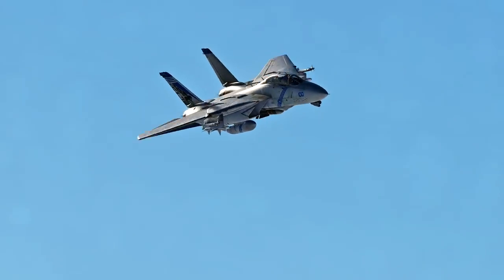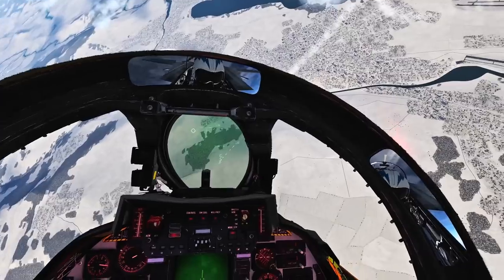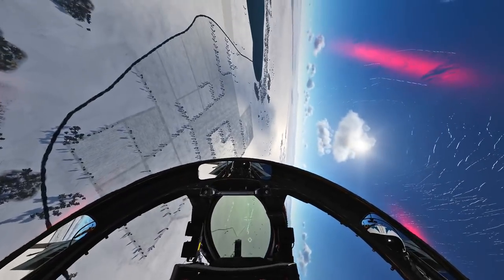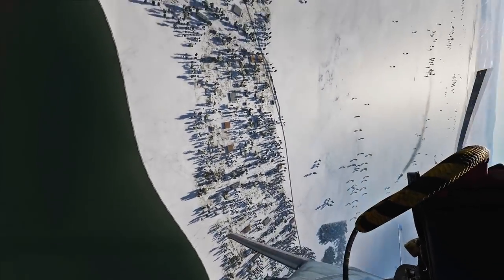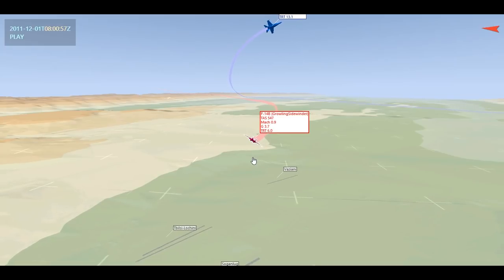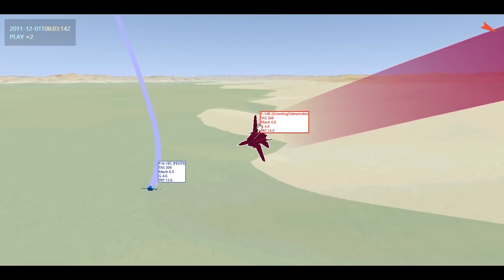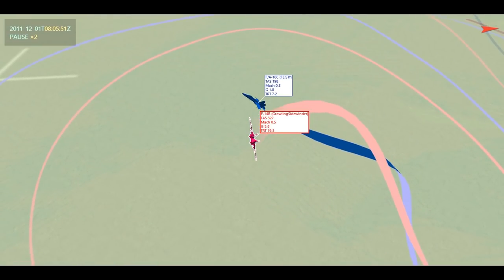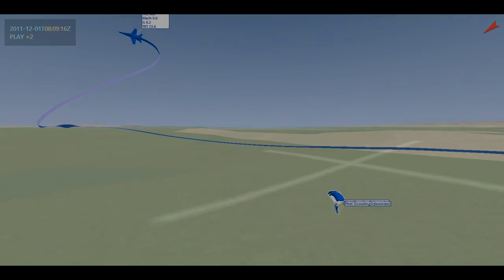DCS: F-14 Tomcat Vs F/A-18 Hornet Dogfight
My Computer Specs Including Head Tracking and HOTAS Throttle/Joystick:

2TB HDD / 1TB SSD
32GB DDR4 RAM
GTX 1080 Ti
HeadTracker: Trackir5
Thrustmaster 16000M Warthog Throttle.

In this video me and feisty take out the F-14 Tomcat and the F-18 Hornet for a dogfight, it turns into a tense battle for who can exploit their aircraft's advantages to the best of their ability. Hornet with the AoA advantage and the Tomcat with the better turn rate. I had a lot of fun with this one special thanks for feisty for his help in creating this video and thor for his help with making the thumbnail. and Thank you to all of you who watched the video and for your ongoing support with the channel.